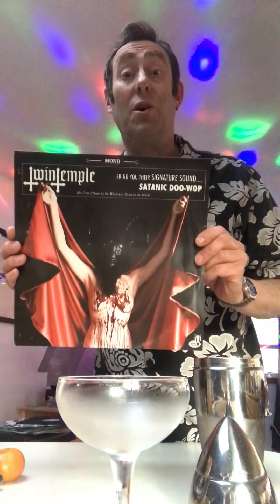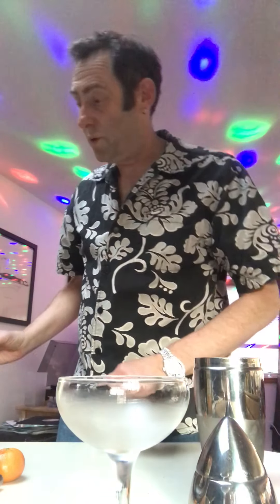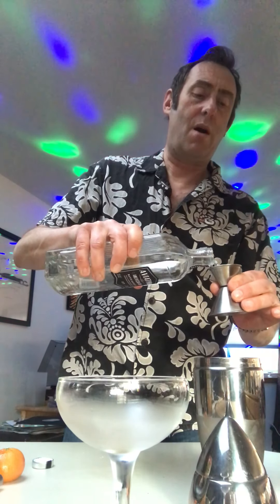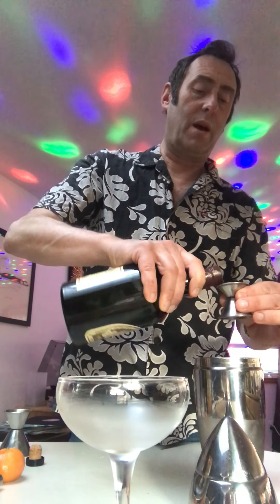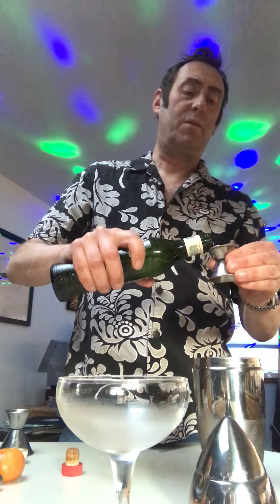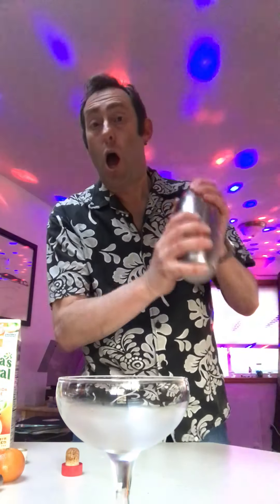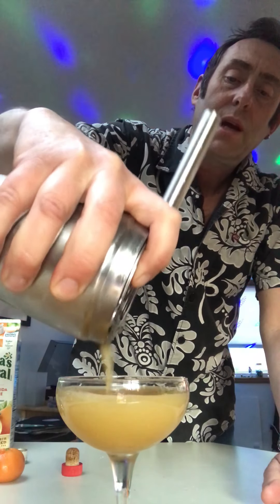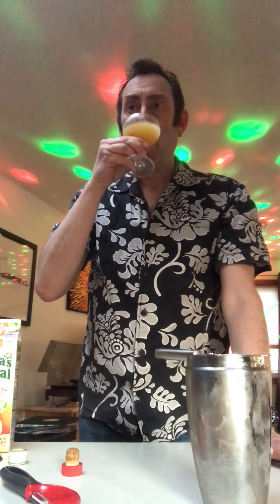How to make a Satan's Whiskers cocktail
A simple explanation of how to make this delicious cocktail.
This is a curled Satan's Whiskers
1.0 oz gin
0.5 oz orange liqueur
0.5 oz sweet vermouth
0.5 oz dry vermouth
1.0 oz orange juice
Shake and strain into a cocktail glass, and garnish with a twist of orange